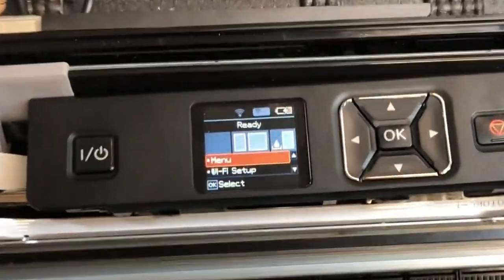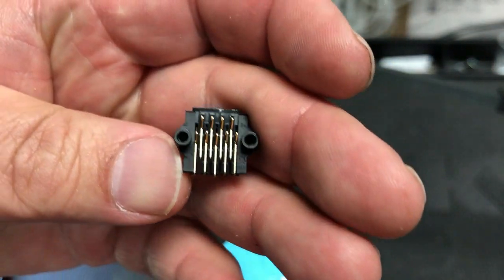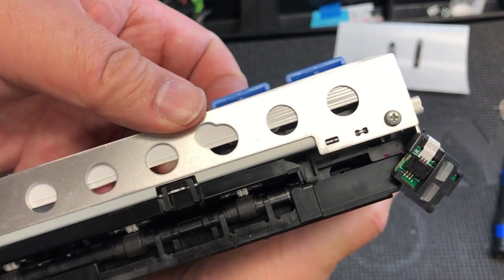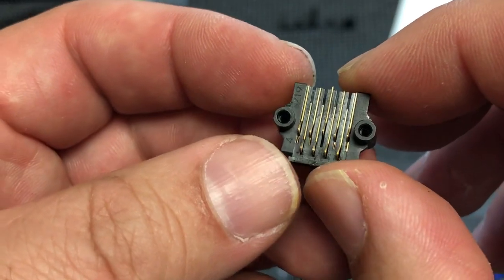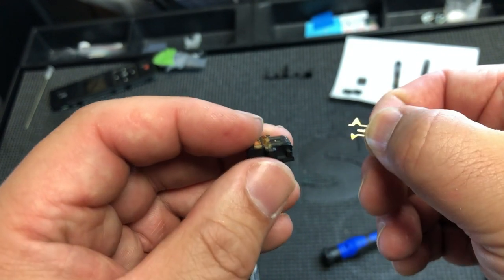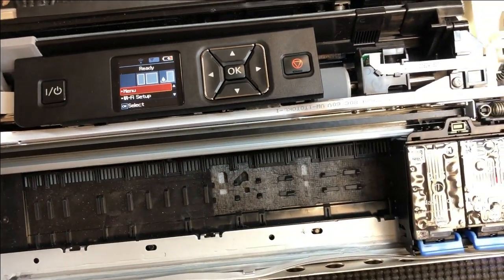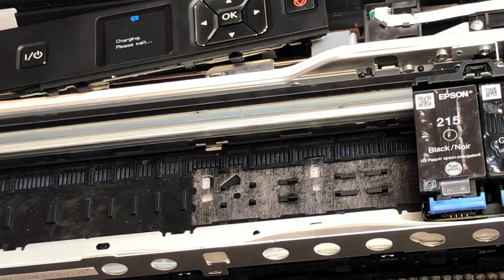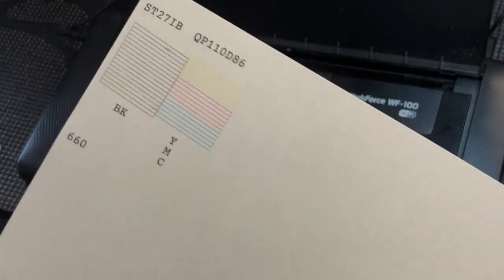"Cartridge Not Recognized" ? - Fix Broken Pin for Epson WorkForce WF-100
Does your WF100 printer display an "ink cartridge not recognized" error, even if you have a brand new cartridge? Take a look at the brass pin.  You may have a broken one.  There should be nine pins for each cartridge.  This video shows you how to repair the brass pin, also known as the CSIC pin.  You will get the printer back to work in no time.

00:40 Check the pins
01:08 Identify missing pins
02:09 Free the printhead carriage
03:29 Remove cover
04:30 Remove malfunctioning pin
05:36 Insert new pin
06:36 Installation
07:00 Test & Adjustment

 wf-100 fix workforce wf-100 Epson workforce wf-100 Epson wf-100 Epson cartridge not recognized